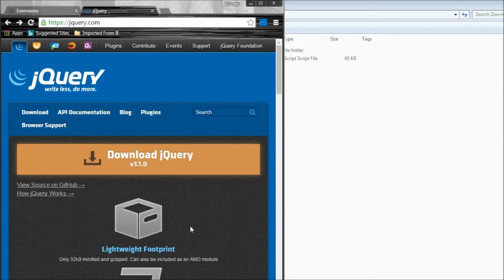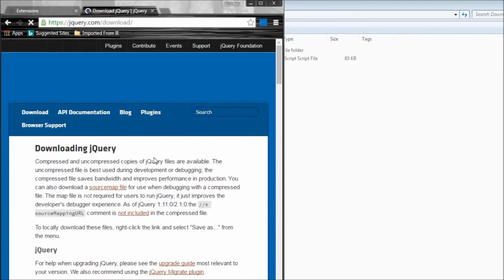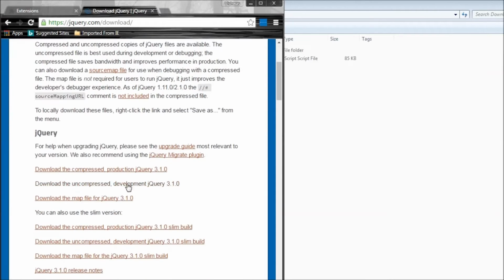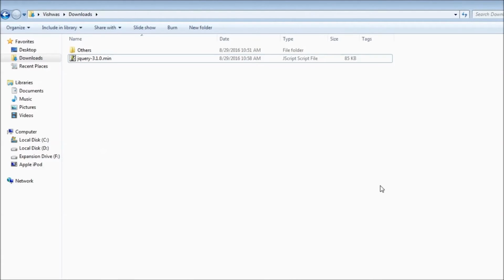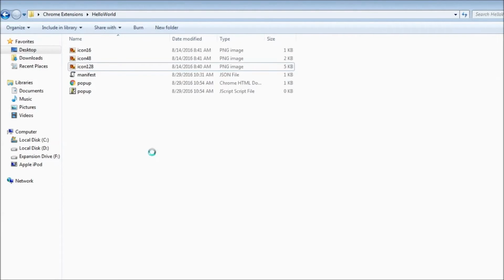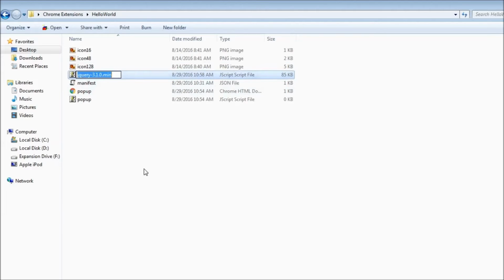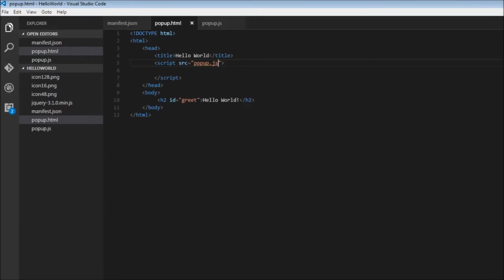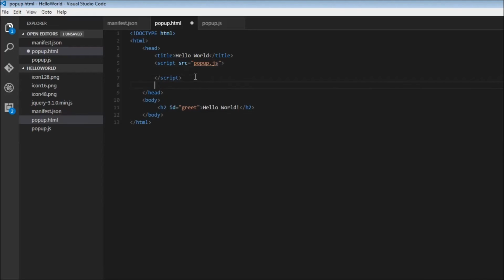Chrome Extension Tutorial - 7 - jQuery